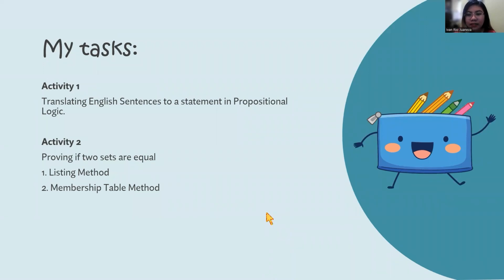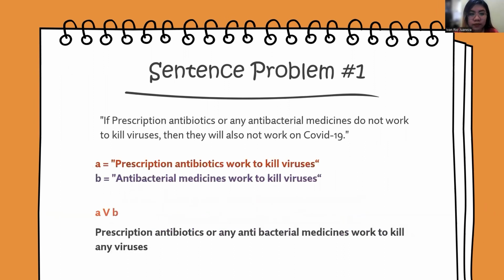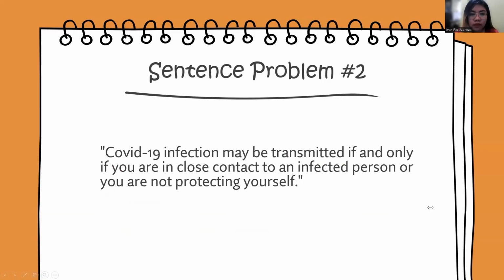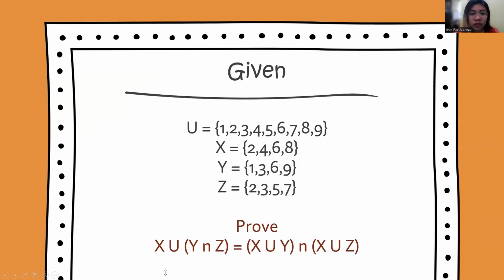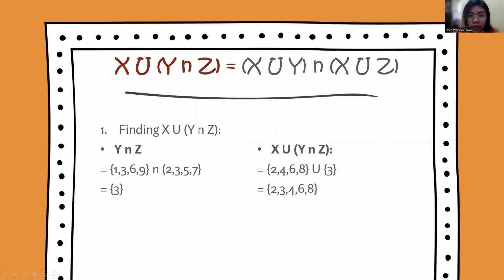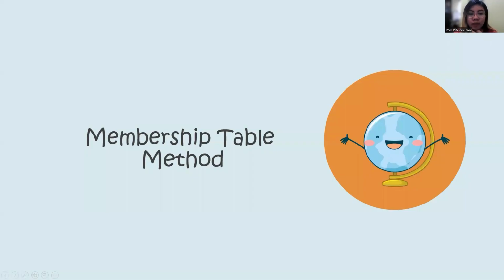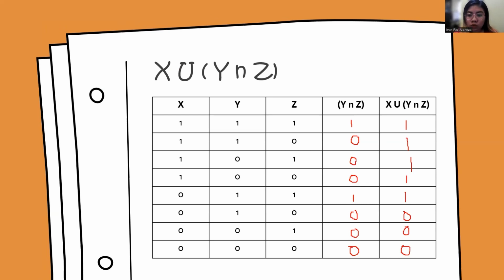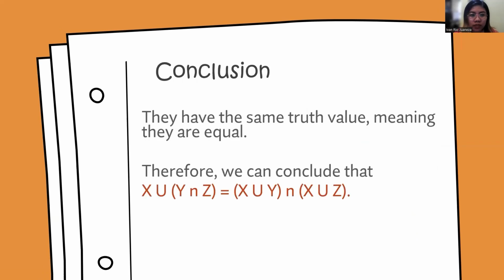Course Project - CS6105 Discrete Mathematics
This presentation is for my Course Project fulfillment in ICS6105 Discrete Mathematics.
Activity 1 – Translating English Sentences to a statement in Propositional Logic.
Key Instruction:
1. Identify the atomic propositions and represent them using propositional variables.
2. Determine appropriate logical connectives.

Sentence Problem #1
“If Prescription antibiotics or any antibacterial medicines do not work to kill viruses, then they will also not work on Covid-19”.

Sentence Problem #2
“Covid-19 infection may be transmitted if and only if you are in close contact to an infected person or you are not protecting yourself”.

Activity 2 – Proving if two sets are equal
Key Instruction:(show solutions using both methods)
1. Listing Method
2. Membership Table Method

Given:
U = {1,2,3,4,5,6,7,8,9}
X = {2,4,6,8}
Y = {1,3,6,9}
Z = {2,3,5,7}

Prove
X U (Y n Z) = (X U Y) n (X U Z)

Student Name: Ivan Rio Juaneza
BS Information Technology
AMA University | OED